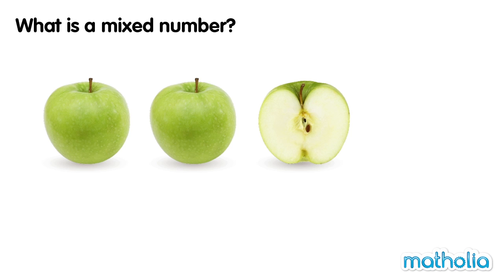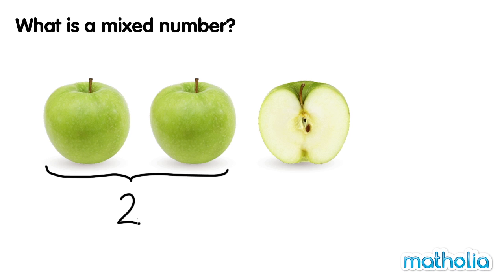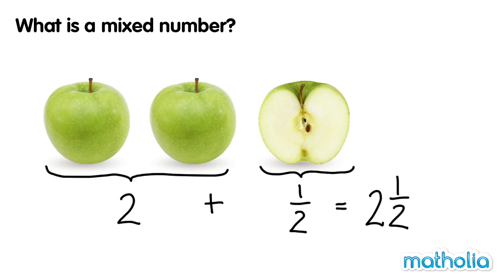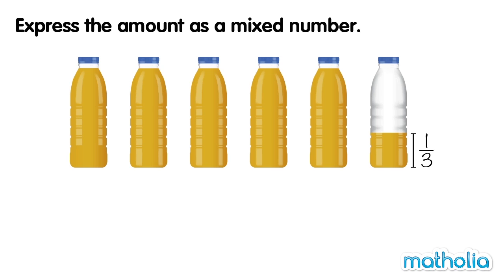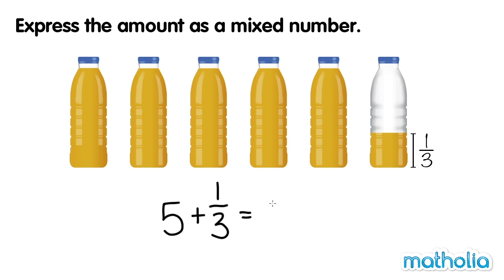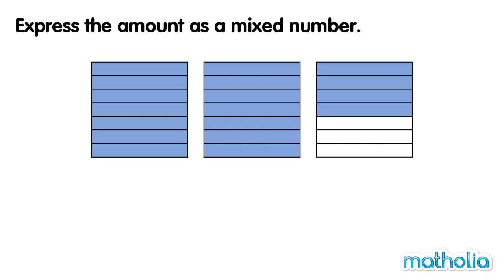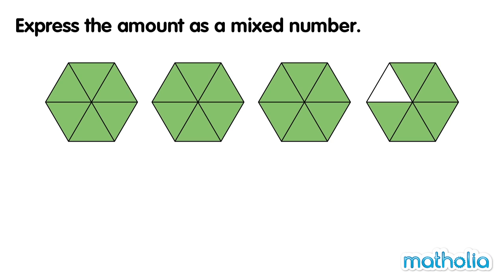Mixed Numbers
Matholia educational maths video on mixed numbers

Learning Target
define mixed numbers and improper fractions.
explain the purpose of mixed numbers.
identify mixed numbers.
convert improper fractions into mixed numbers.